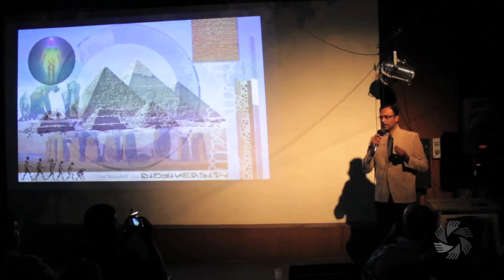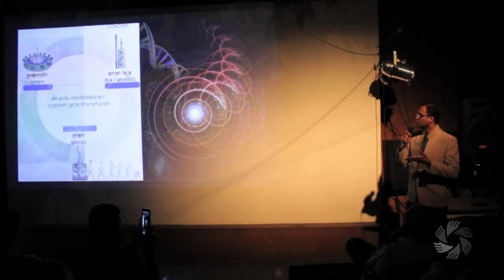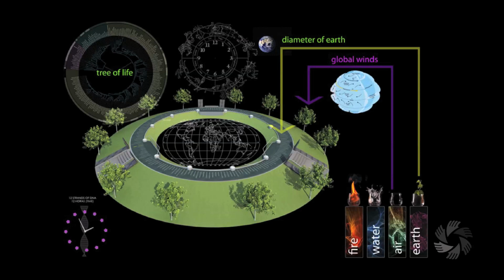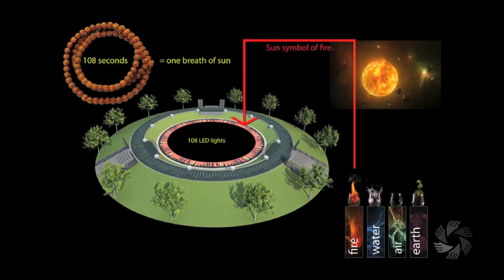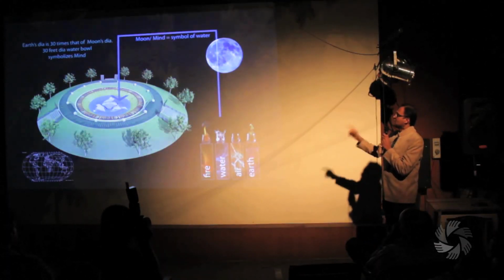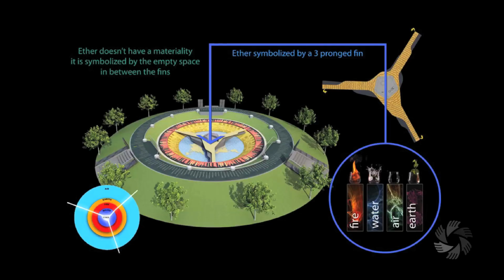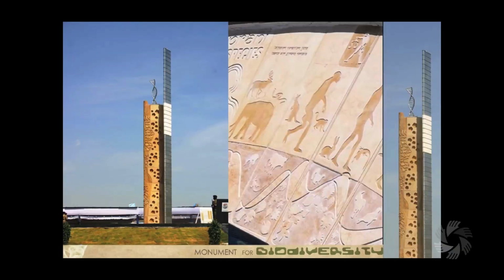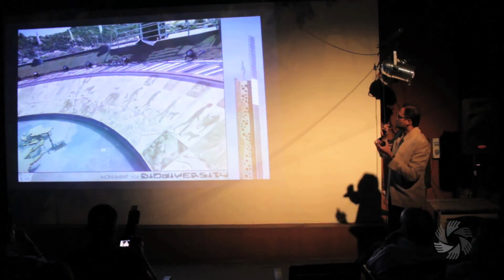Anujay S Vootla - Design director, Genesis Planners pvt.Topic: Biodiversity Pylon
Brief: The concept behind the design of the Biodiversity Pylon that was designed and built in a record 59 days, just in time for the international convention of Biodiversity (COP 11) held in the city of Hyderabad in September 2012, that was inagurated by our Prime Minister Manmohan Singh.